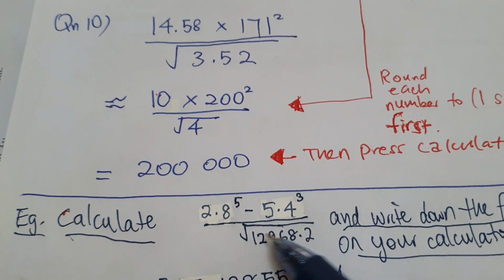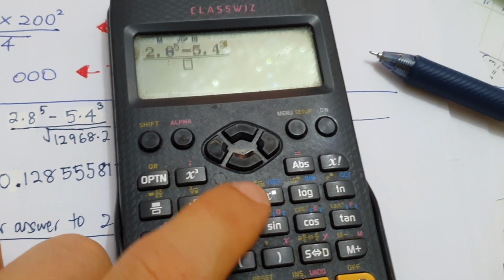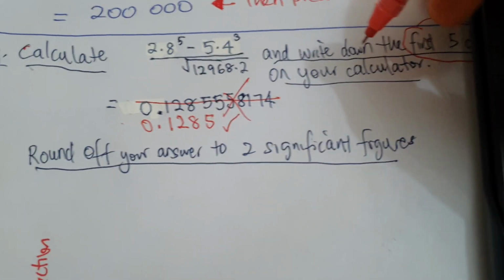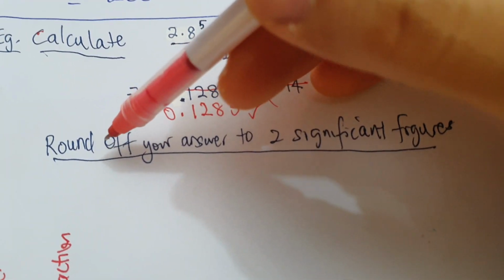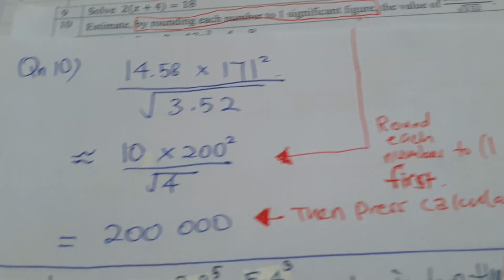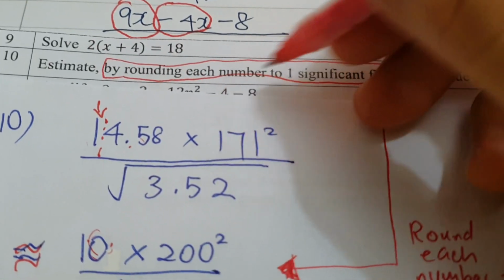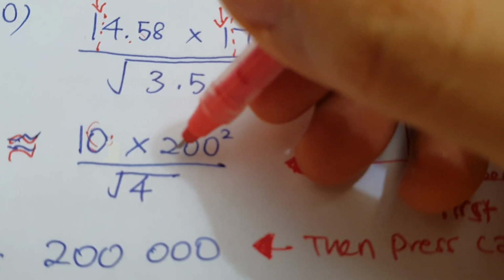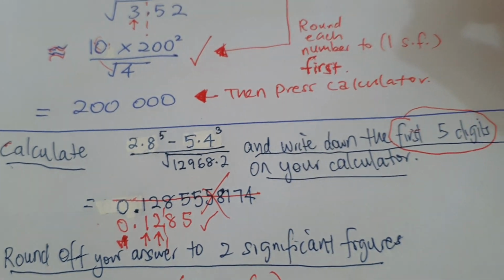when to estimate and when to press calculator